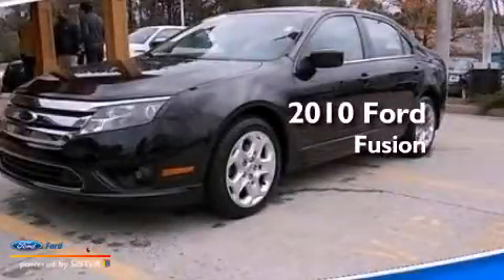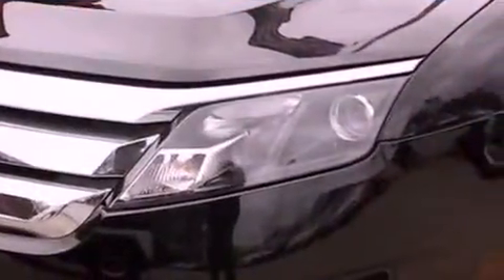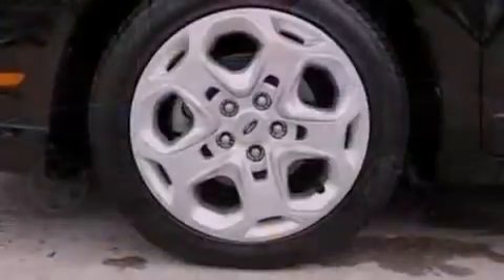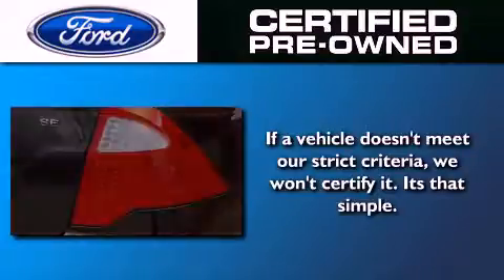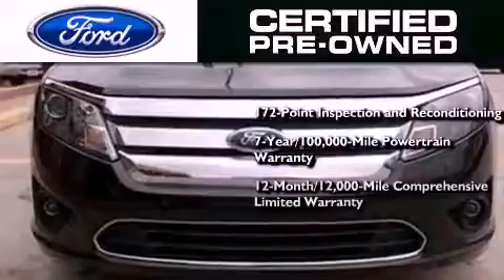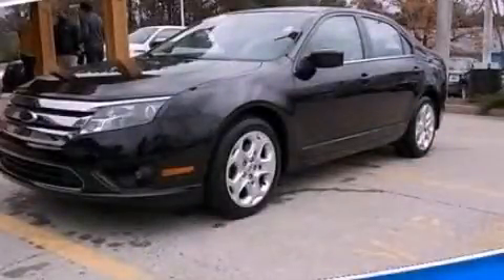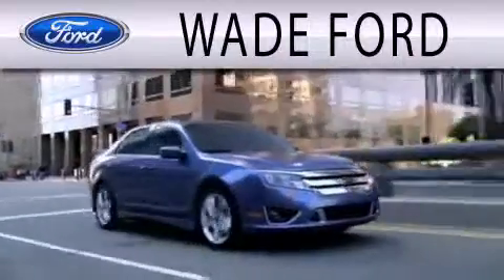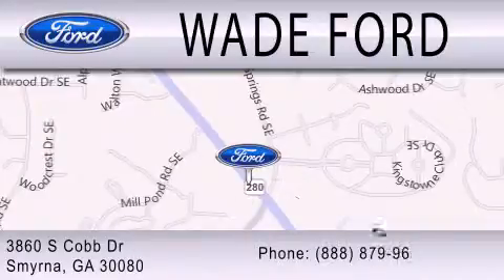Certified 2010 FORD FUSION Sandy Springs GA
Year : 2010
 Make : FORD
 Model : FUSION
 Engine : 2.5L I4 16V MPFI DOHC
 Trans . : 6-SPEED
 Exterior : TUXEDO BLACK METALLIC
 Miles : 50,420

 Stock : 306748